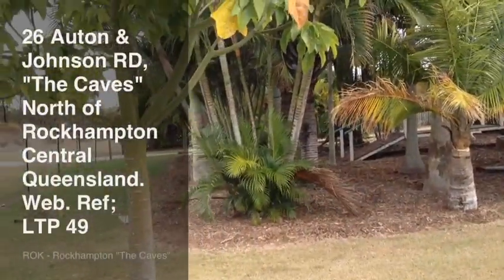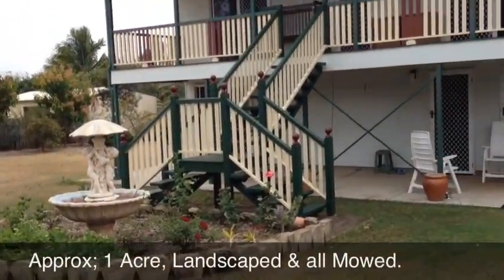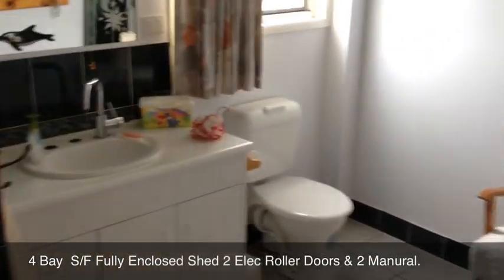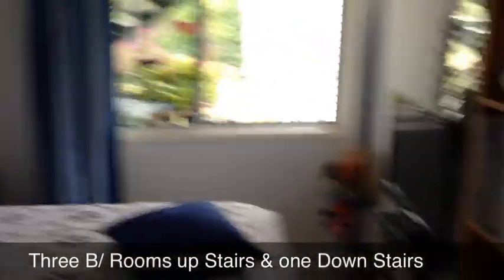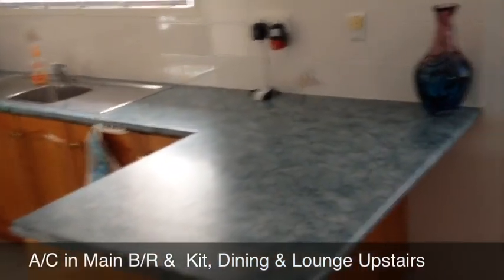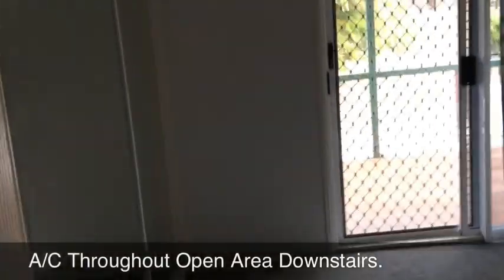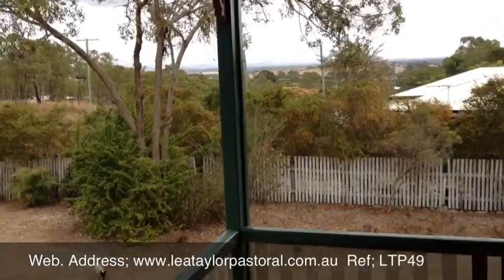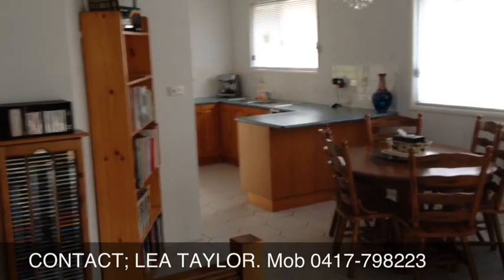One Acre House and Shed The Caves via Rockhampton Central Queensland